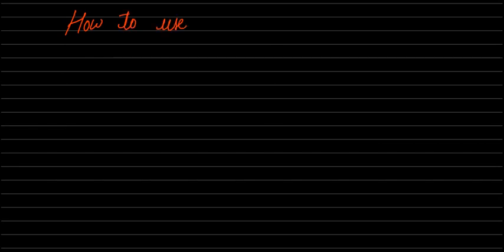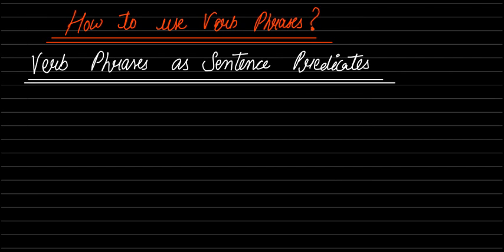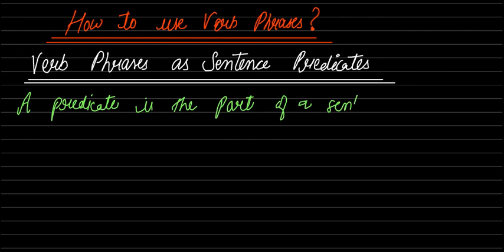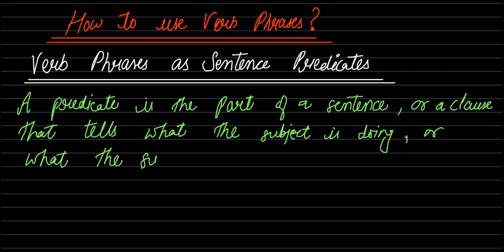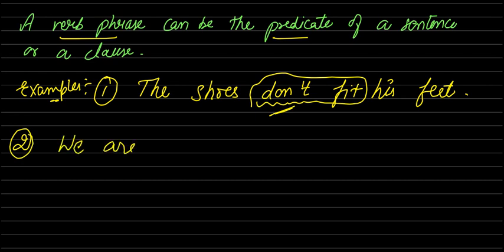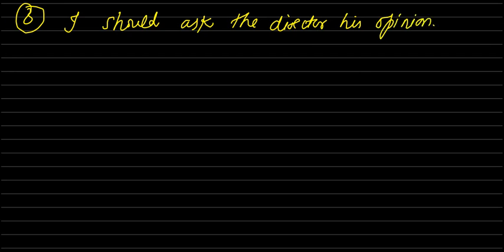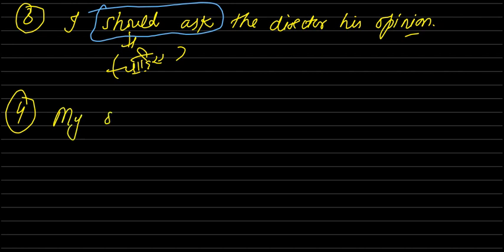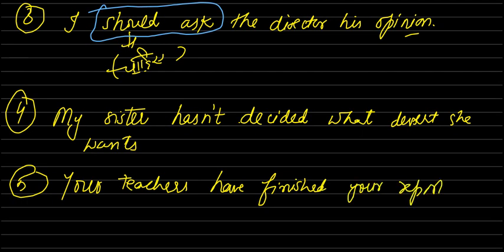How to use Verb Phrases as a Sentence Predicates English Conversation Learning Dictionary Vocabulary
INTERNATIONA COMPUTER SAKSHARTA MISSION
Are You Looking For A Computer Institute Franchise
Govt. Approved Courses
*We Offred *
300+ Computer Course
Center Login Panel
Student Login Panel
Online Examination Portal
More Details:-
visit :- Pocket B-3 Mayur vihar Phase-3 New Delhi

English grammar full course english grammar noun pronoun adjective
English grammar in Hindi. Tenth english grammar course
Twelve english grammar course
English-speaking course Basic english grammar course
How to improve your english?
Noun , Pronoun Adjective Speech direct indirect grammar in english
How to use fluent speaking english
Where read english grammar full course
Easy way to learn english grammar
English grammar to convert passages
Translation english to hindi
Translate Hindi two english
What is sentence and types of sentence
Present Past Futures Verbs
Auxiliary Verbs
With each other
Best teacher in english.
If are you interested learn english grammar
How to learn english grammar vocabulary
English grammar Verbs first from second from third photo
Advance english grammar
How to write leave application
Letter Advertisement Speech report writing skill writing Story writing Basic speech writing What is difference between much and many
What is the difference between to and too
Where used to would and will
Where used to could and should
Where used to Me and We
Sentence?What is the difference between Tense and Sentence with each other together something else in the way you are available for beginners how That those these many

Auxiliary Verbs
With each other

Auxiliary Verbs
With each other

English-speaking course Basic english grammar